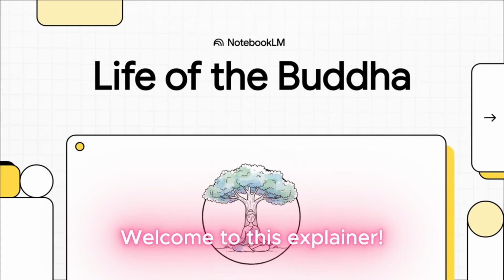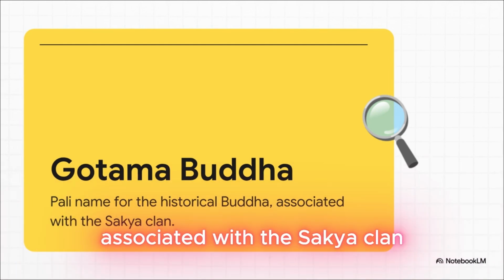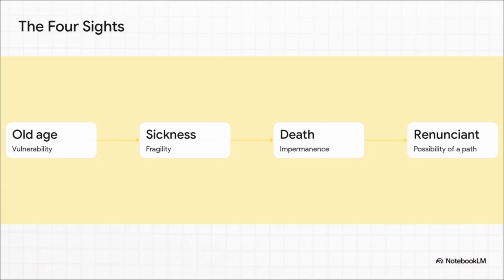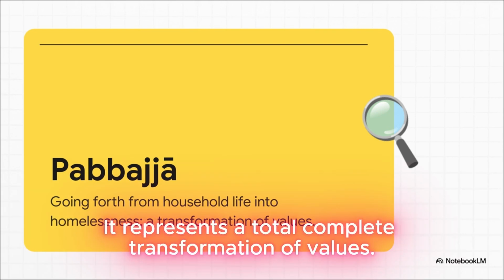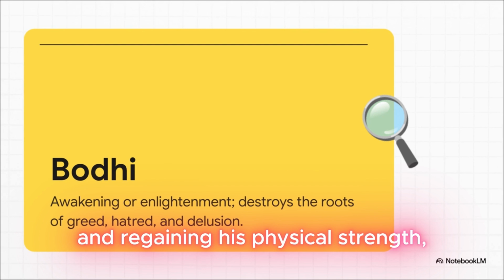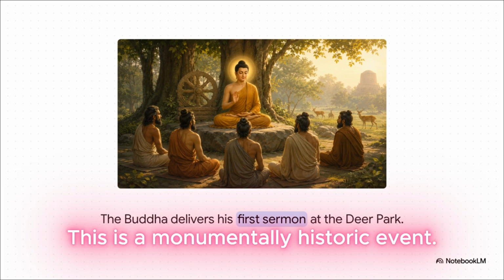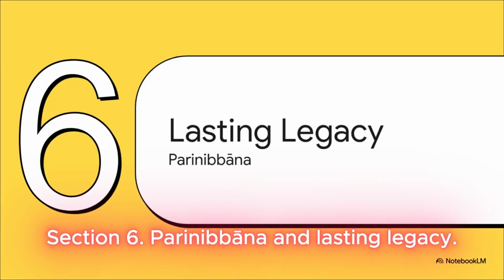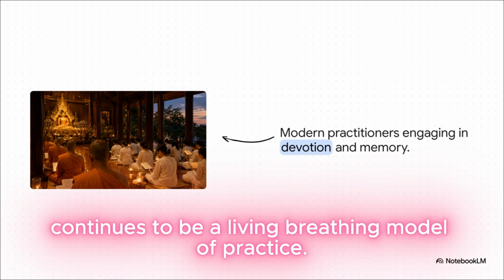Life of the Buddha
This video was prepared using Google NotebookLM as a supplementary learning resource for my teaching of MA students in Buddhist Studies. It introduces the life of the Buddha from a Buddhist perspective, including his renunciation, awakening, teaching, and parinibbāna.

Its purpose is to encourage interest in the Dhamma, support understanding of Buddhist teachings, and help students learn Buddhist vocabulary in English.

Teachers are welcome to use this video in their classes to support students’ learning, discussion, and reflection.

Prepared by Santiyanee (Ahnee).
Shared freely as a gift of Dhamma.

May this offering encourage study, reflection, and practice.